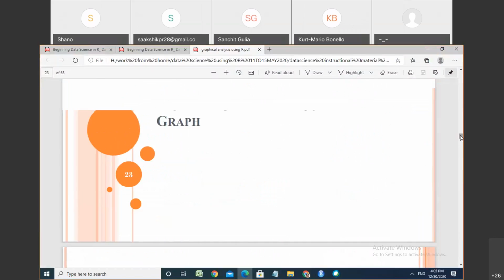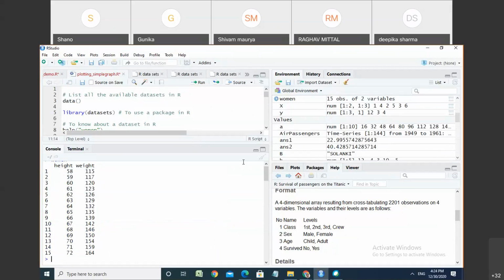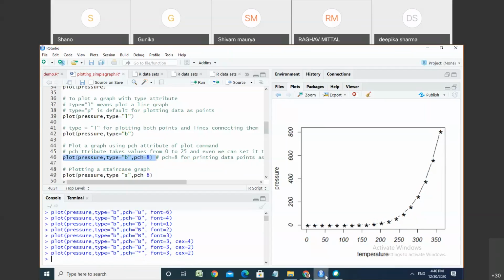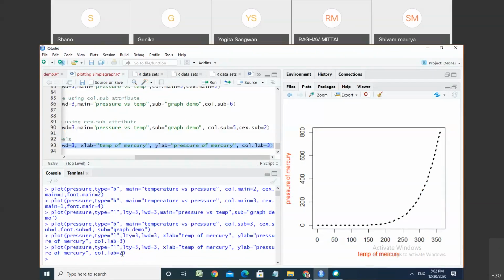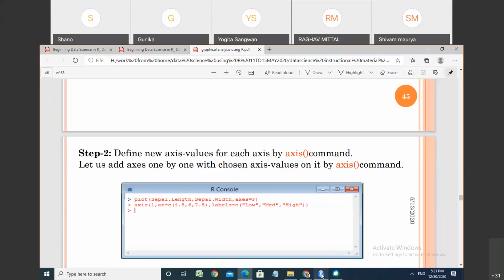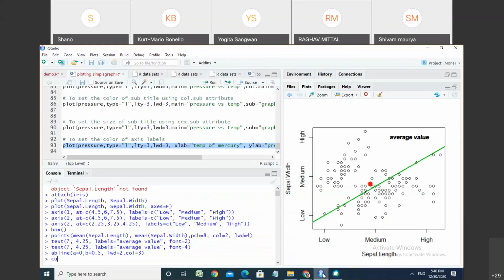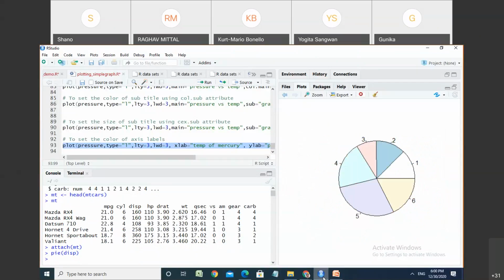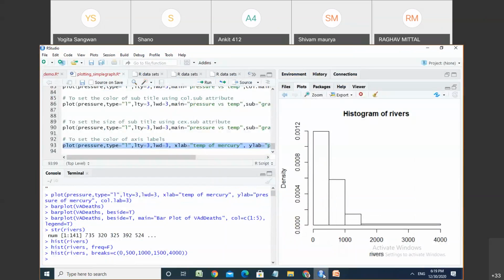Big Data Analytics | Day 12